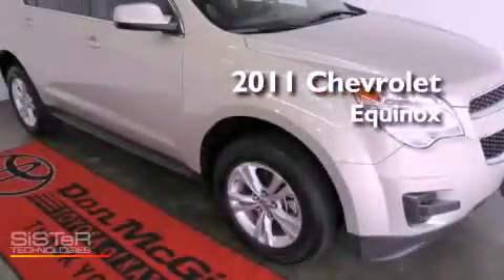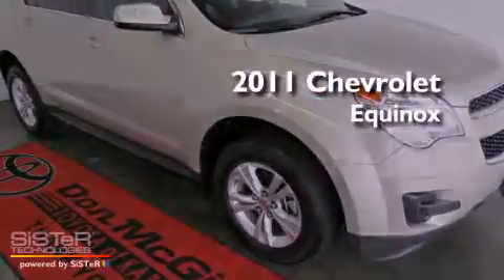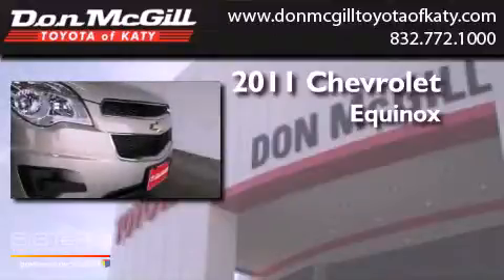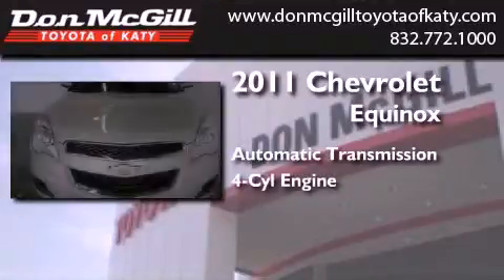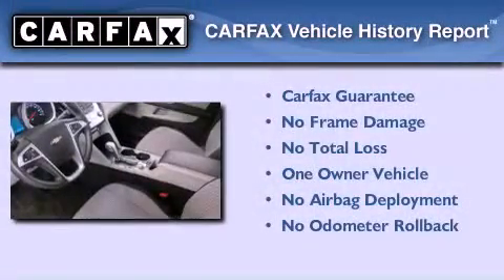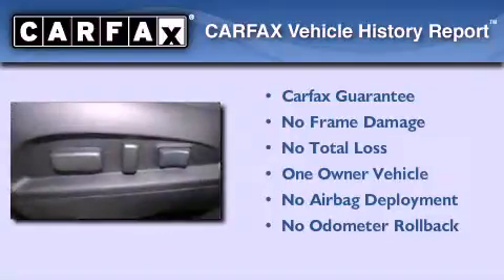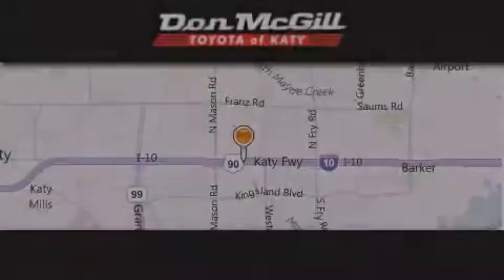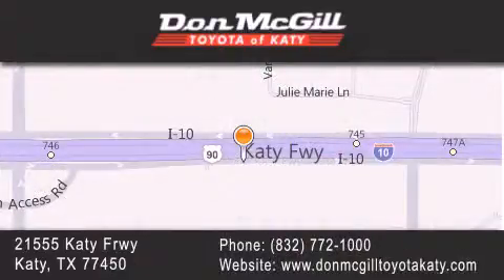2011 Chevrolet Equinox Katy TX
Year : 2011
 Make : Chevrolet
 Model : Equinox
 Engine : 4 Cyl.
 Trans . : Automatic
 Exterior : Gold Mist Metallic
 Miles : 22,957

 Stock : K52165

 2011 Katy TX